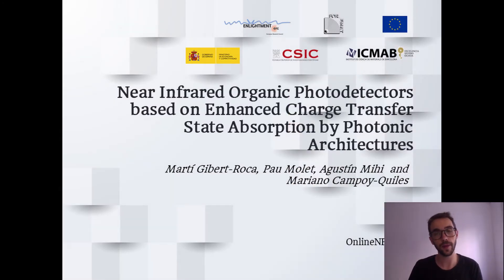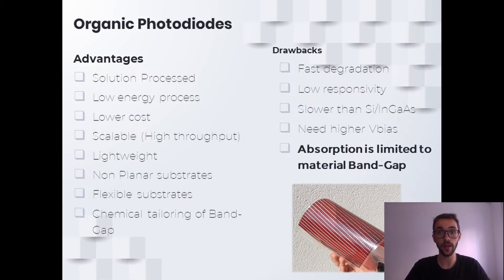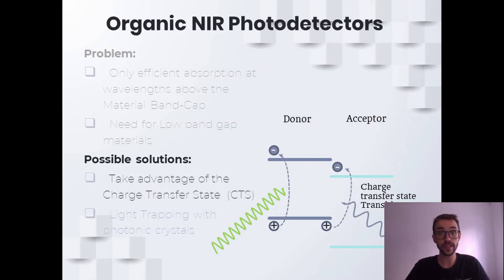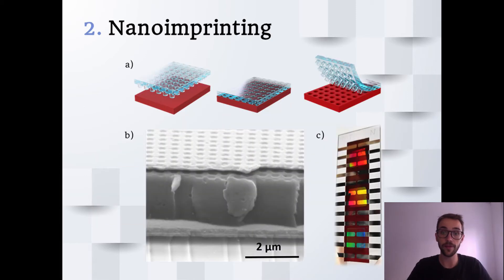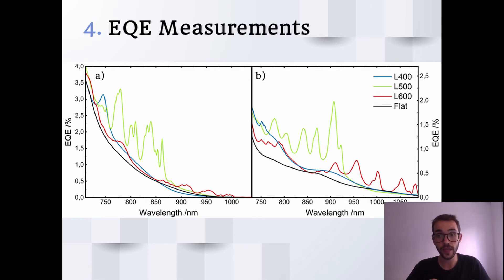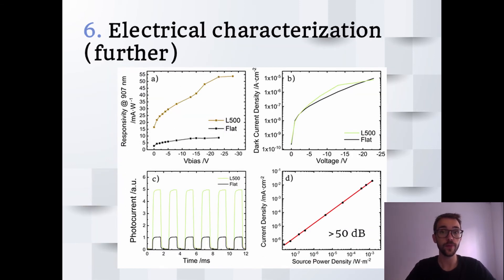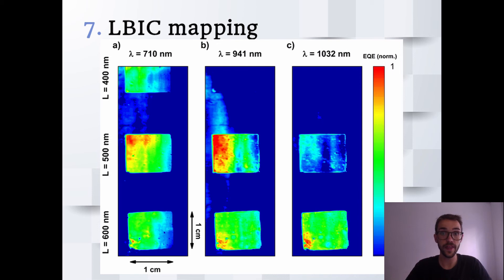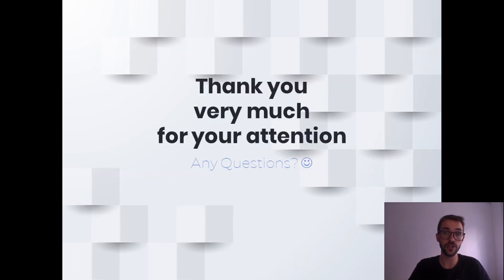Near Infrared organic photodetectors... - Marti Gibert Talk - Online NanoGe Fall Meeting conference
Martí Gibert, from ICMAB-CSIC presents its latest work for the Online Nanoge Fall meeting 2020 in a talk titled:

"Near infrared organic photodetectors based on enhanced charge transfer state absorption by photonic architectures"

Nanoptp - Learning Corner
ICMAB-CSIC